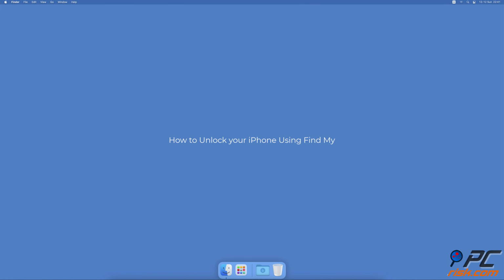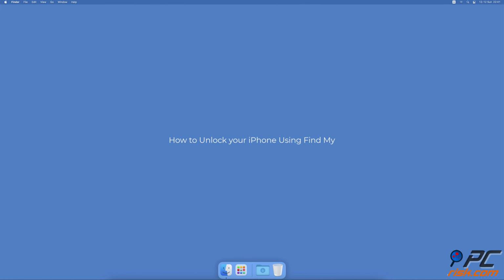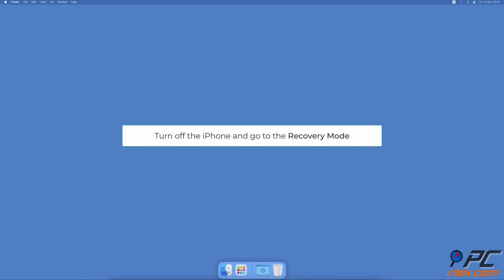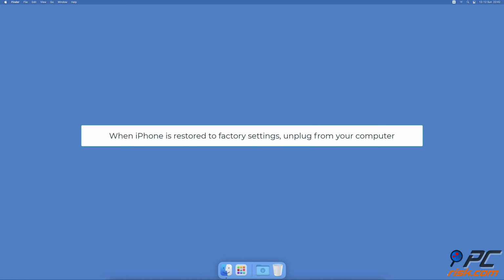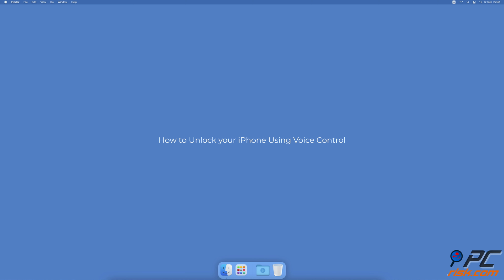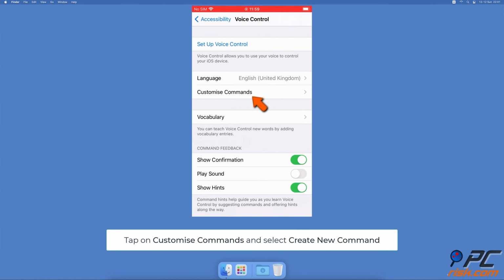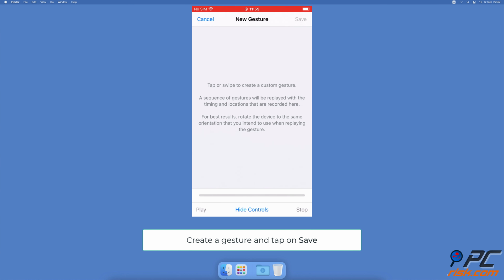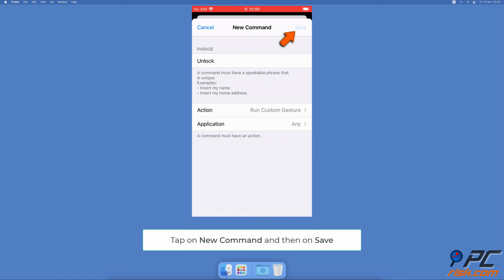Forgot iPhone passcode face ID doesn't work? Here are 3 backup ways to unlock your iPhone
Video showing what to do when you forgot iPhone passcode and face ID doesn't work.